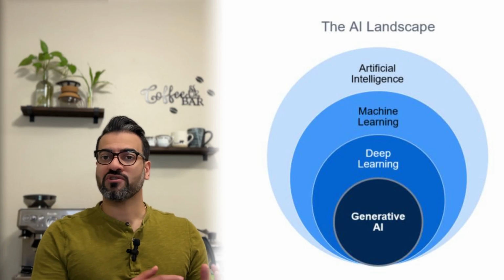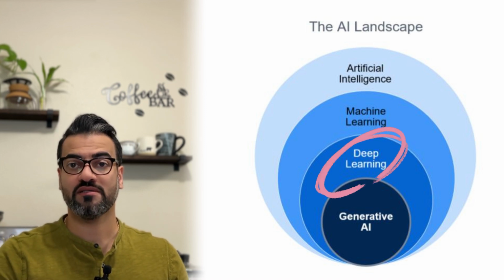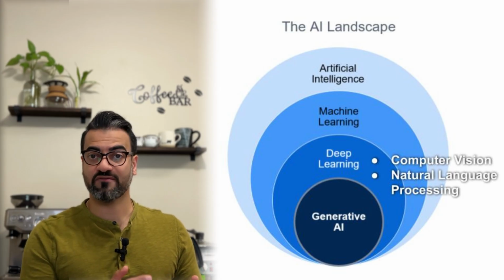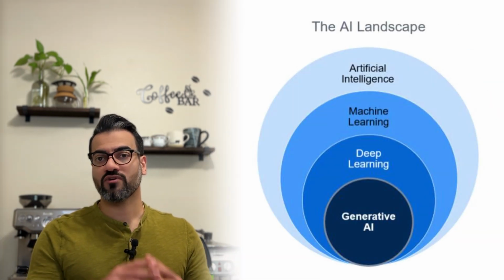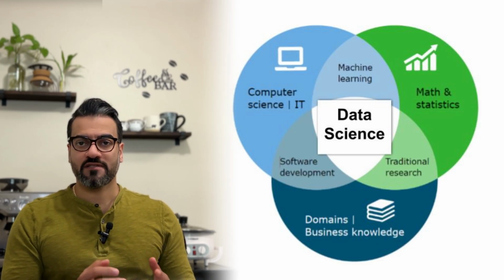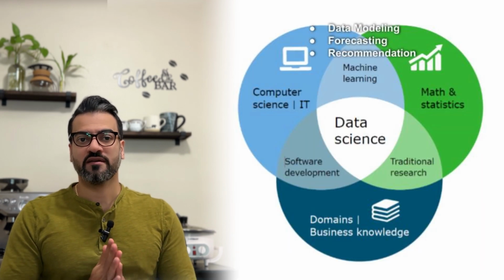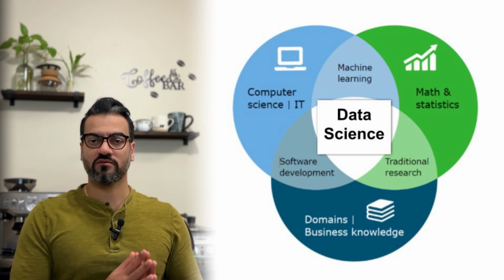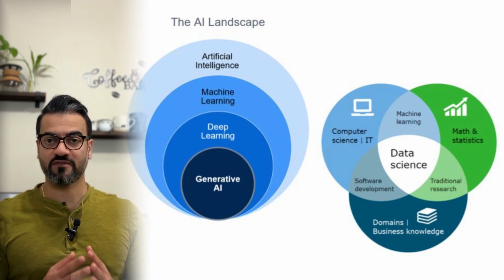Navigating the AI Domain: A Comprehensive Guide for Business Professionals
This video provides a detailed overview of the various branches and levels of Artificial Intelligence (AI), including Machine Learning (ML), Deep Learning (DL), Natural Language Processing (NLP), and Generative AI. It is designed to help non-technical business owners and founders navigate the AI landscape, find the right technologies for their specific needs, and approach AI projects with confidence. Key topics include the progression from traditional AI to advanced AI technologies, practical applications in business, and recommendations for leveraging AI effectively.

Chapters

Introduction to AI Branches (00:00 - 00:18)
Navigating the AI Journey for Business Needs (00:18 - 00:32)
Overview of AI Technologies (00:32 - 00:46)
Understanding Machine Learning and Its Applications (00:46 - 01:02)
The Role of Deep Learning in Modern AI (01:02 - 01:23)
Generative AI and Its Use Cases (01:23 - 01:54)
Practical Advice for Enterprises and Startups (01:54 - 03:54)
Importance of Data Science in Business (03:54 - 06:00)
Recommendations for Starting AI Projects (06:00 - 08:00)
Conclusion and Final Thoughts (08:00 - End)